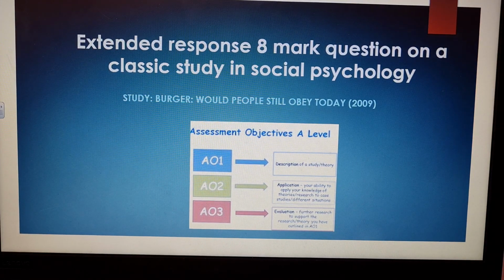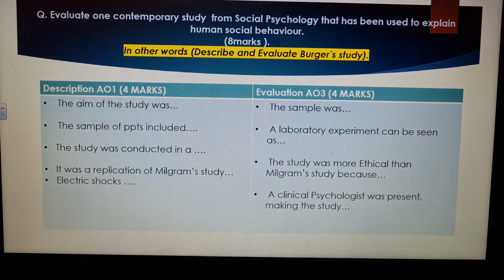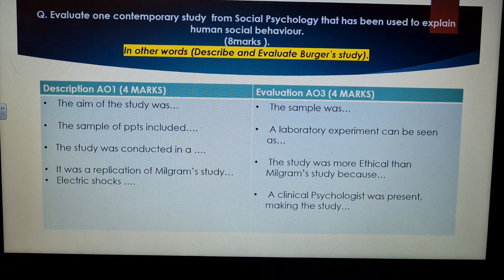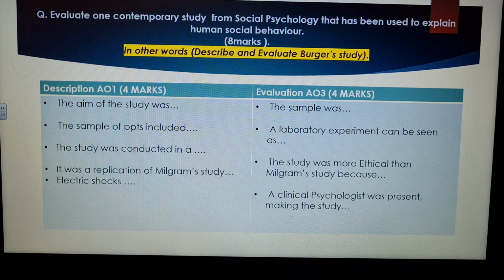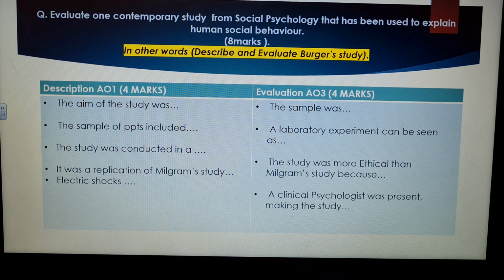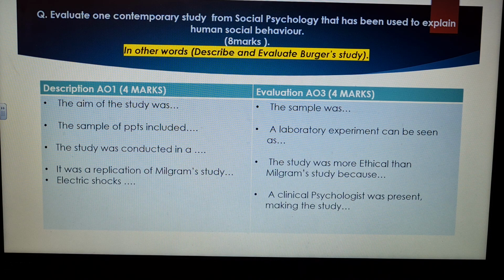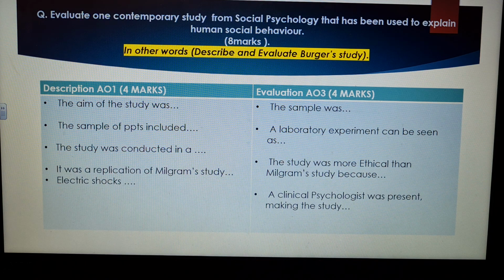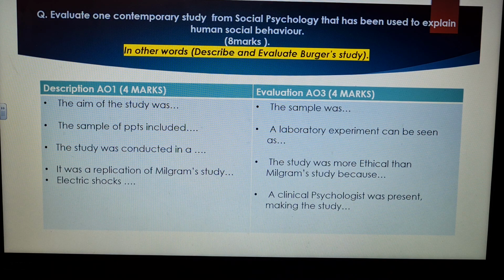Planning and answering an 8 mark question on a classic study (Burger). Edexcel